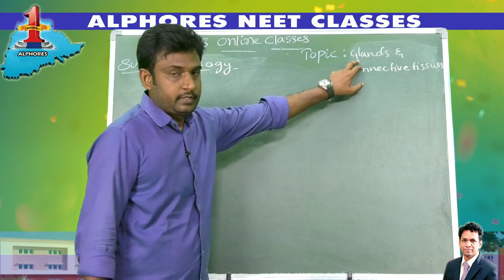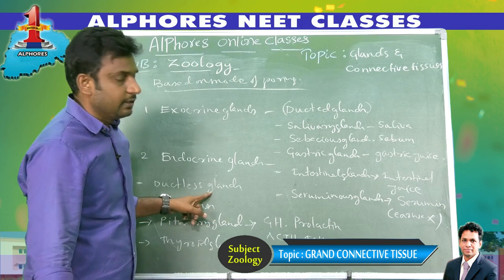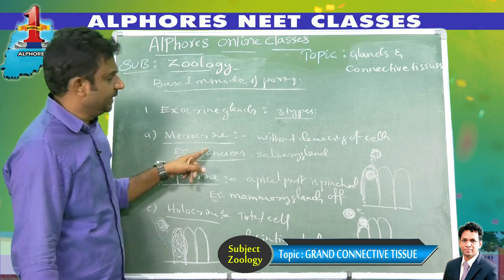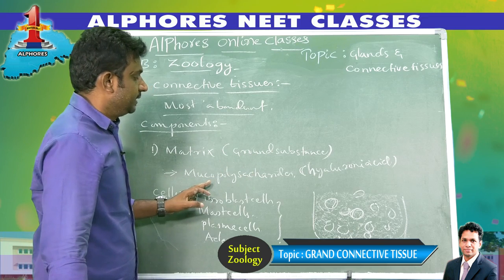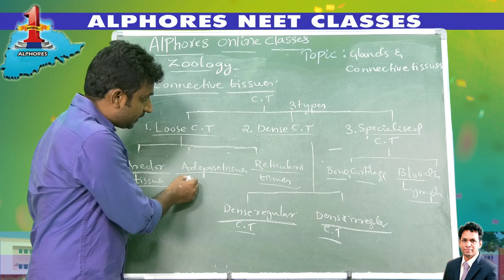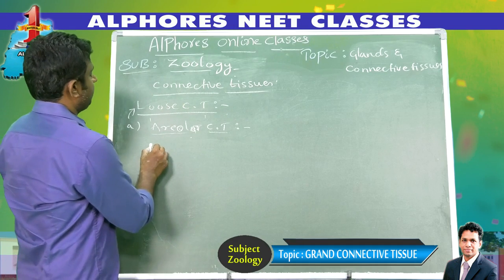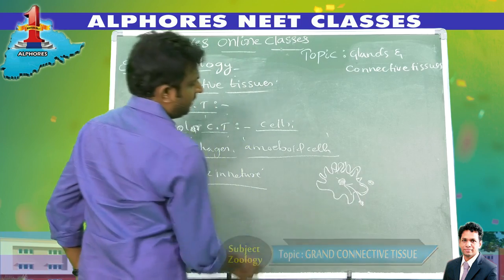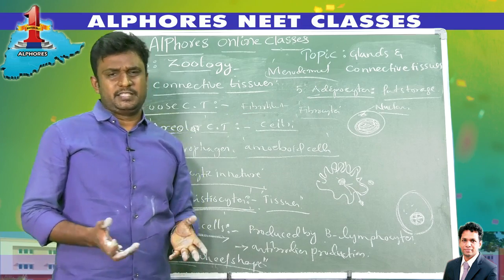NEET | ZOOLOGY |CLASS XI | SESSION 05 |23.05.2020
Glands and connective tissues